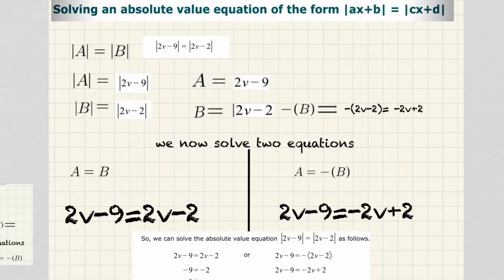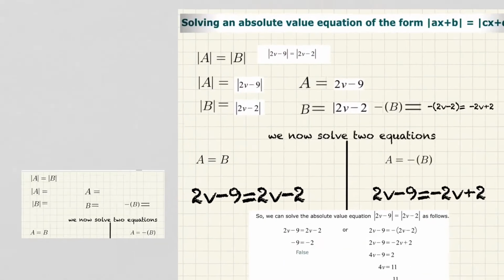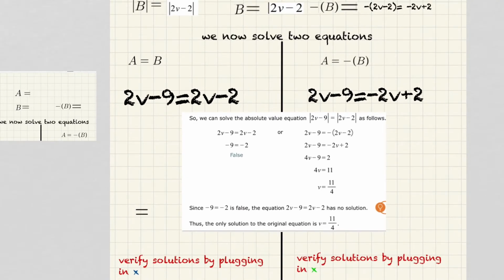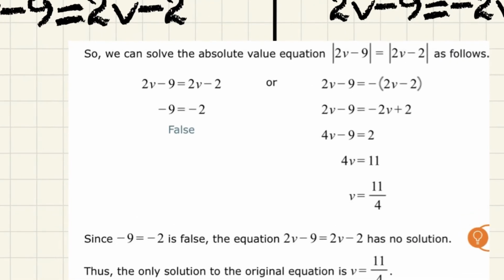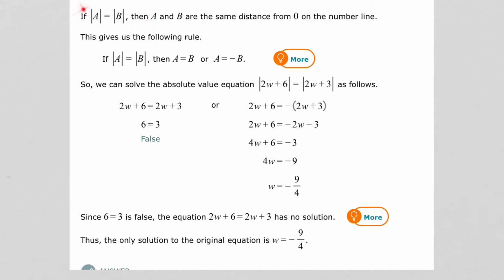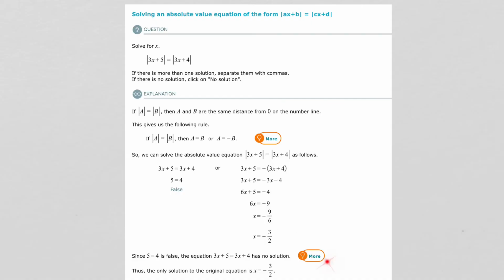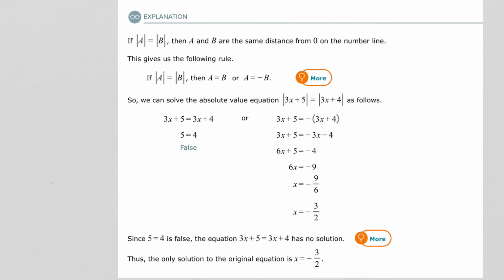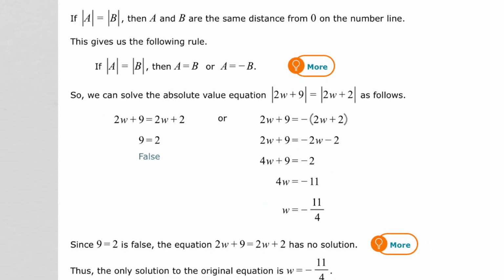Solving Absolute value equations in the form of |ax+b|cx+d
Solving Absolute value equations in the form of |ax+b|=|bx+c|